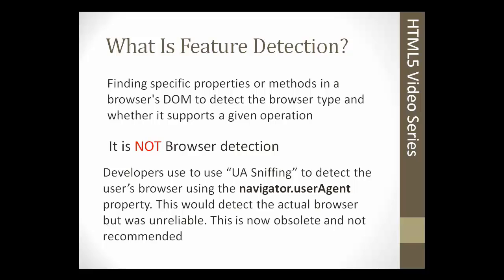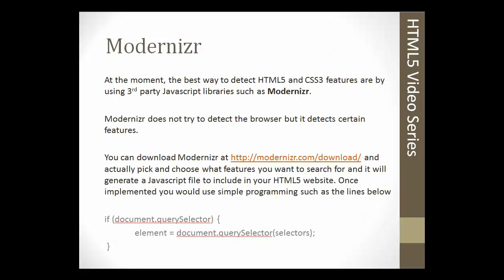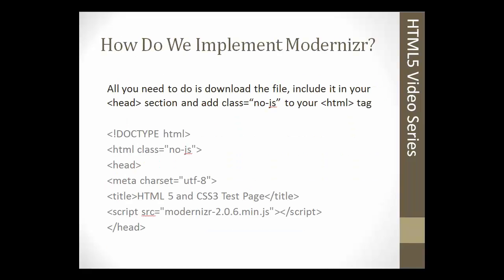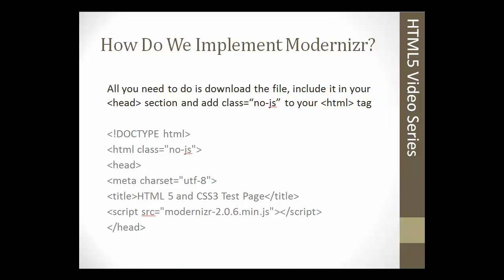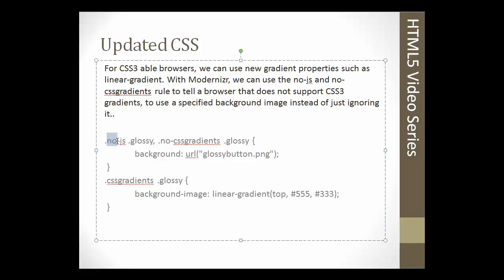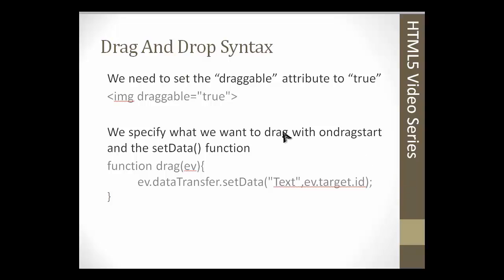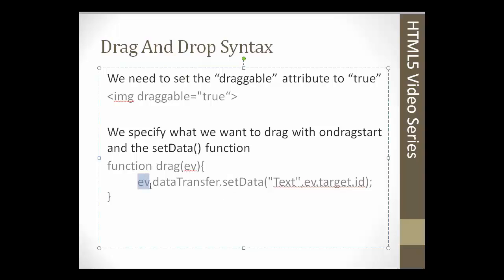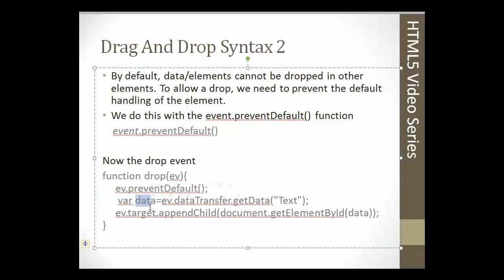21.Learn full HTML5 and CSS3 from Scratch Lecture - 21 Drag & Drop - 1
Hello guyss!!! Welcome to the 21th Lecture of the HTML5 & CSS3 series .So in this lecture we will be discussing some special feature of html which is called drag and drop feature .This is very interesting topic and can save our time to a huge ratio. So dont miss the video , watic till the end.

Lectures: 45
Video: 10.5 hours
Skill level: All Levels